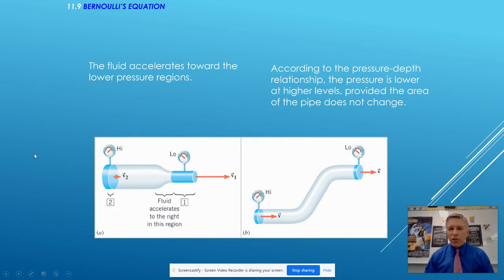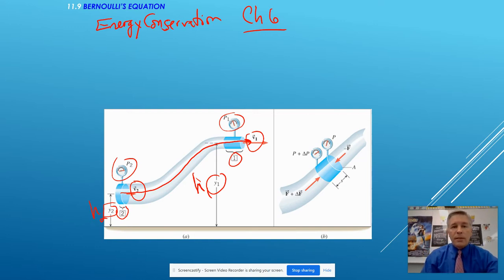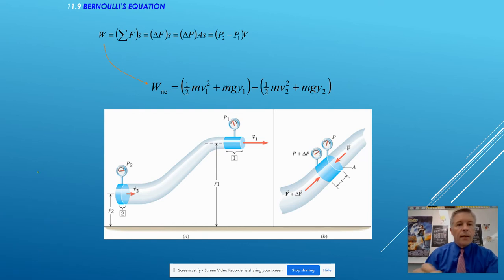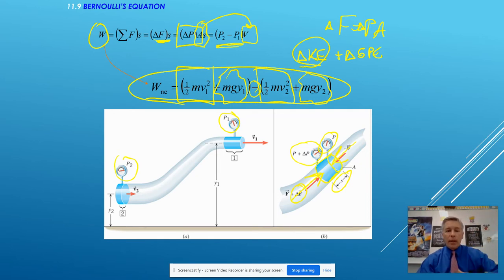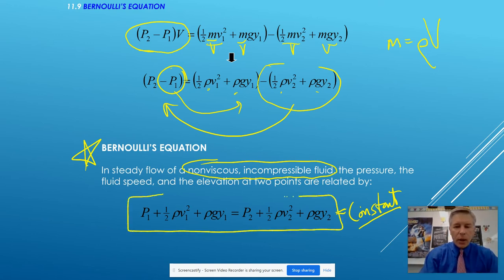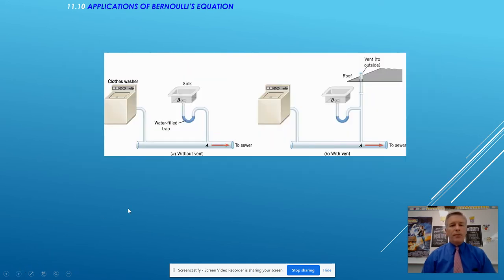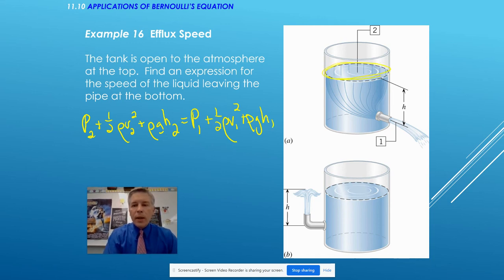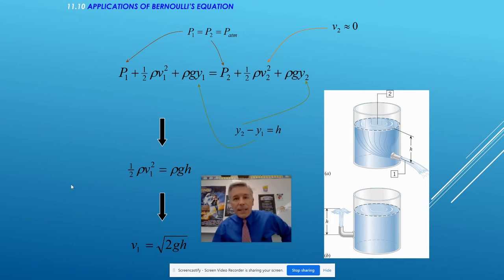AP Physics 1 Honors - Unit 8 - Fluid Dynamics - Bernoulli's Equation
In this edition of the Henstitute, we look at Daniel Bernoulli's Equation as a form of Energy Conservation.  We will investigate some sample problems at a later date.